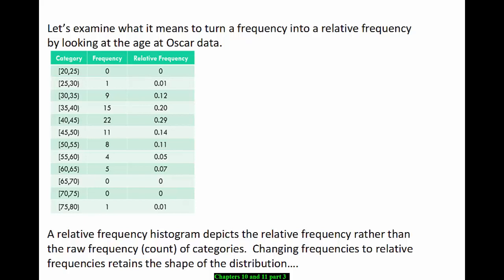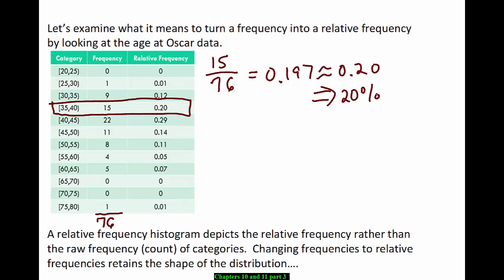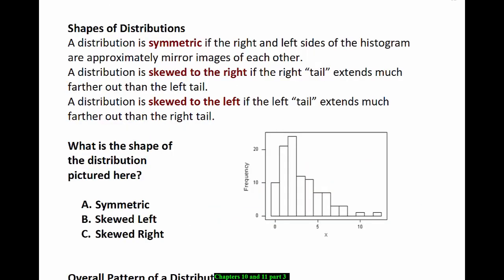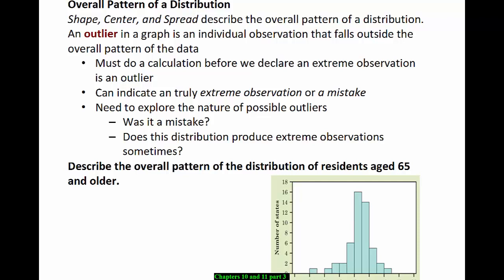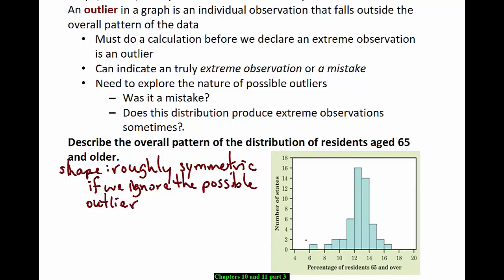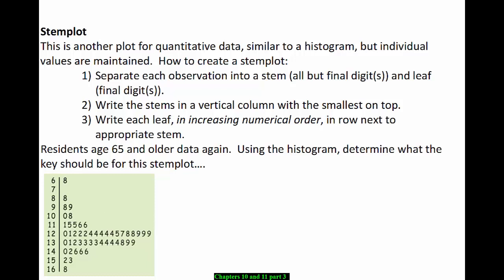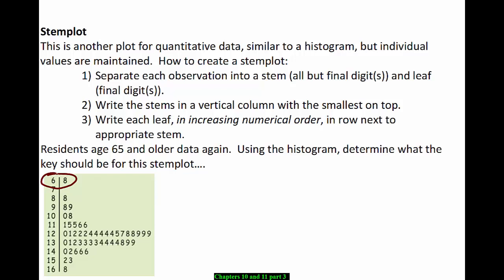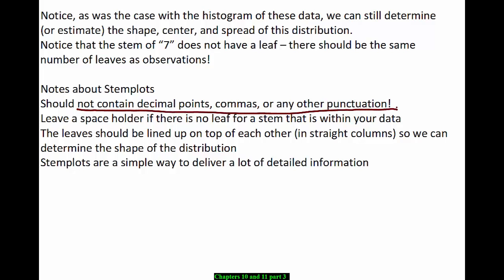STAT 110 10 and 11 .3